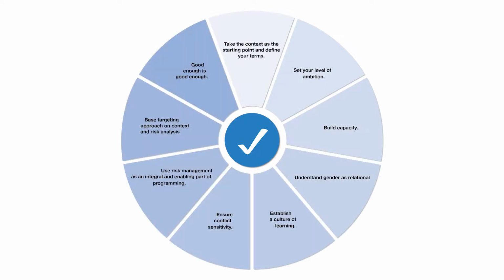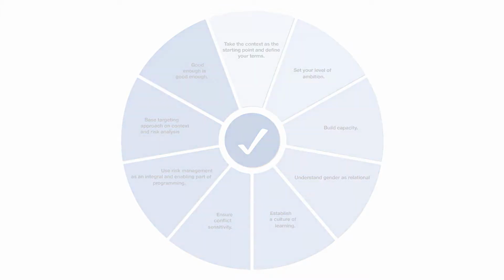M&E for PVE Toolkit - About the Toolkit